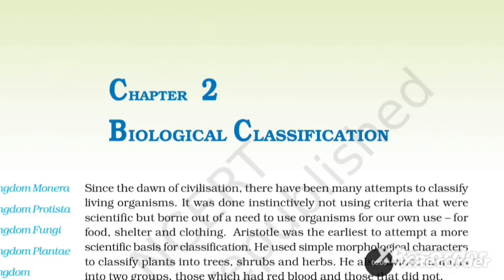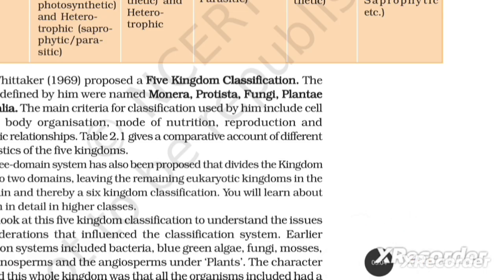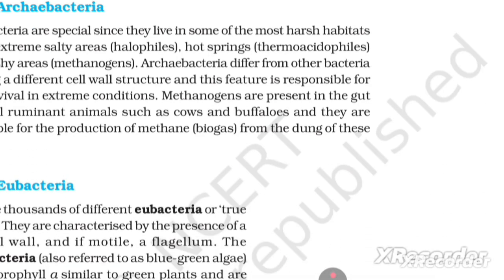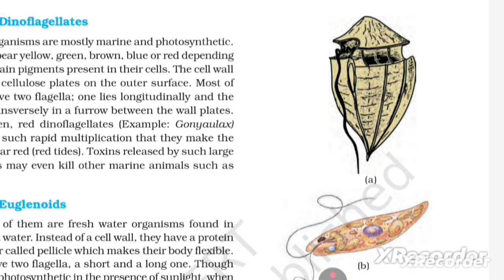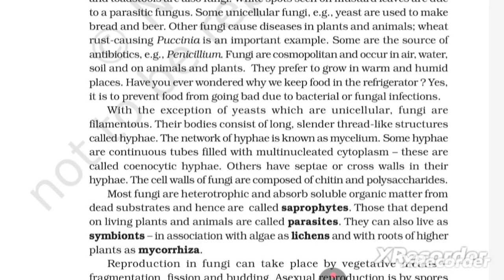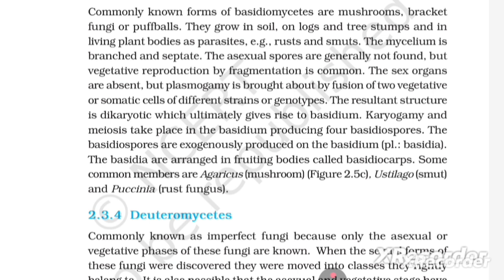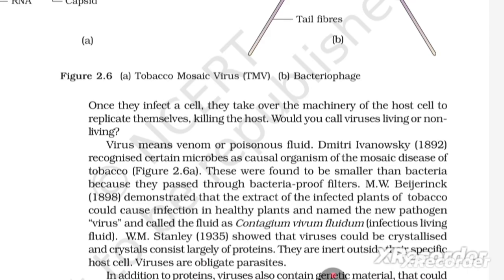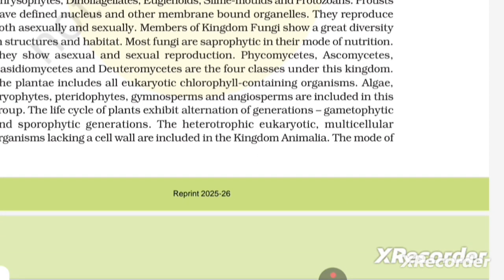Biological classification ncert (only reading) new edition neet(2026)